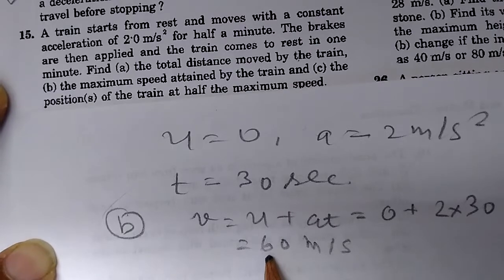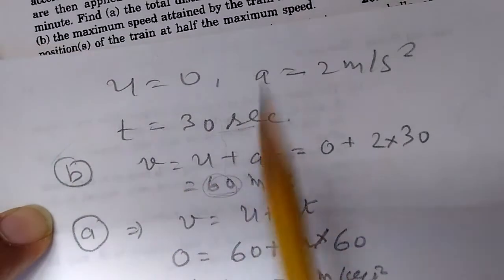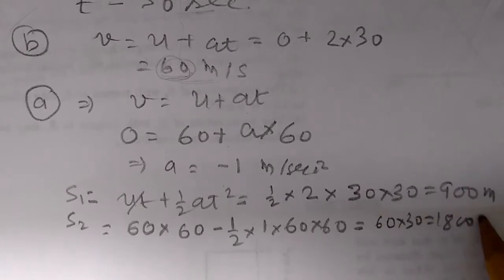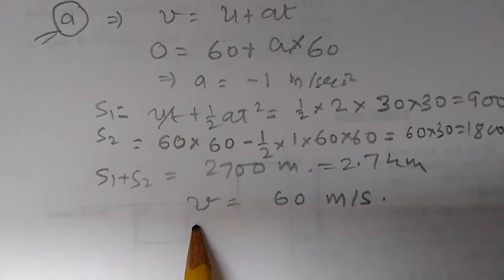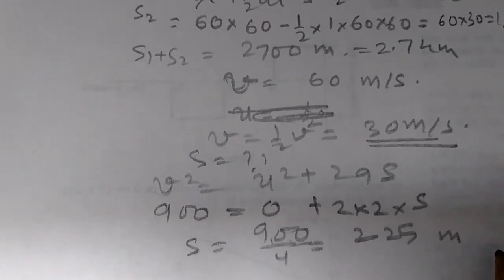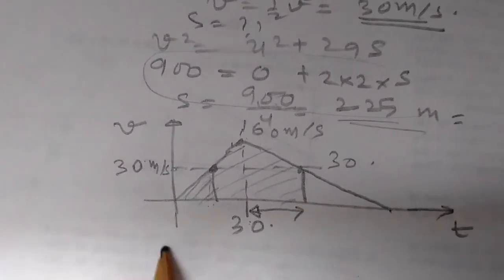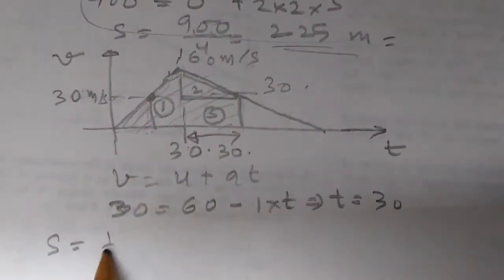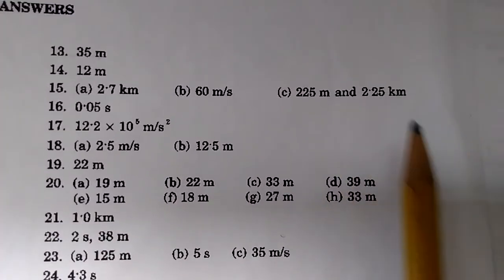HC Verma Chapter 3 Question 15